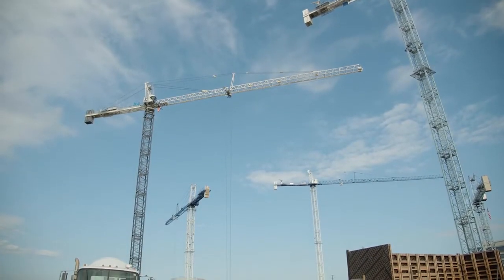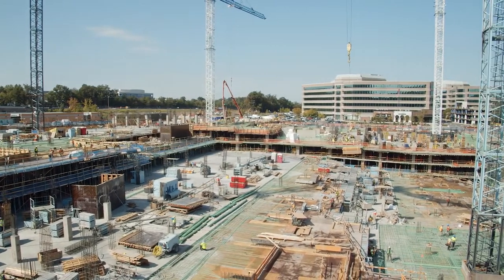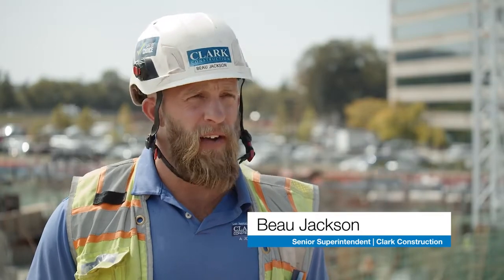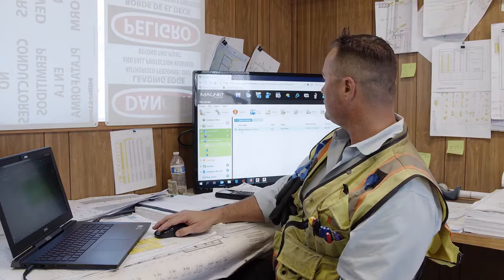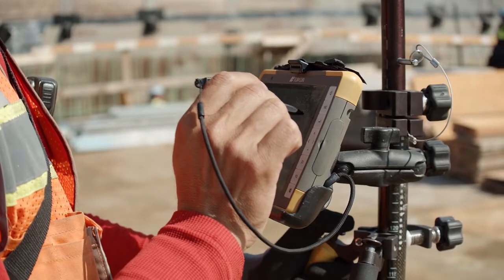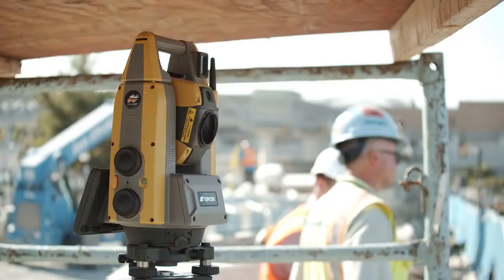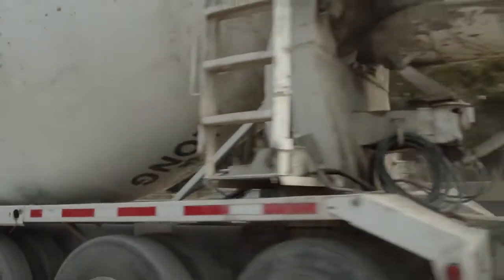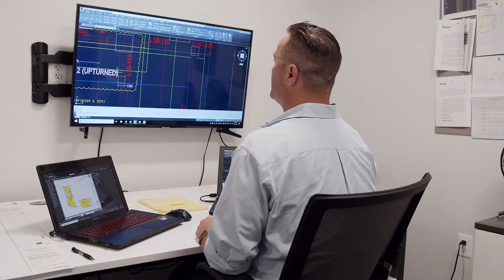TOPCON# MAGNET and GT Series Building Construction Testimonial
pilih terjemahan otomatis untuk bahasa yang anda inginkan